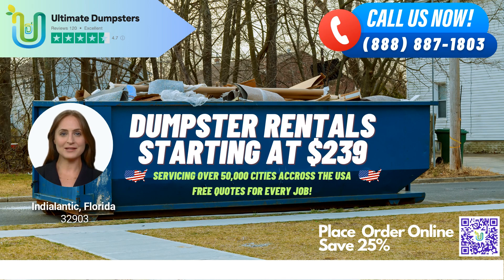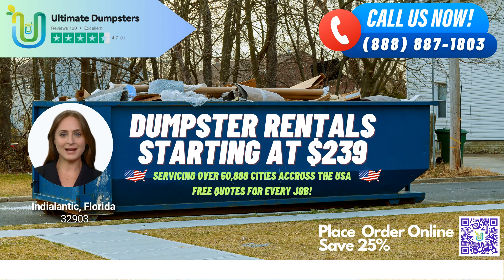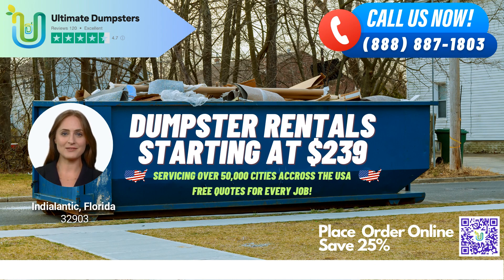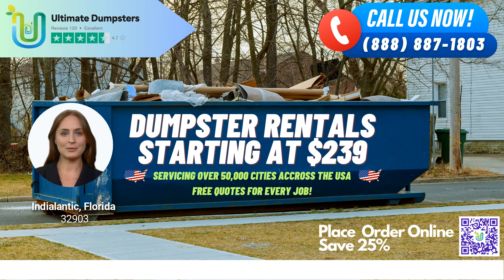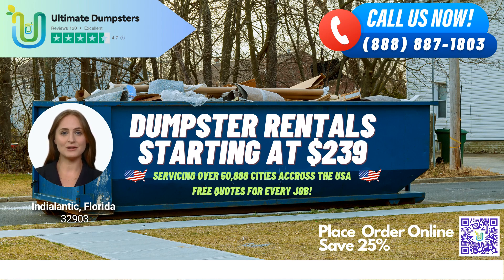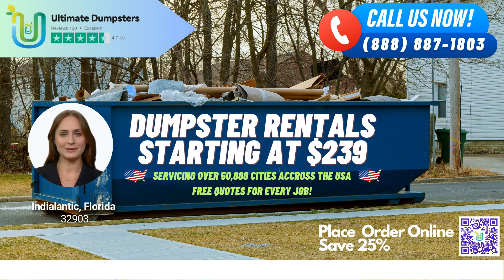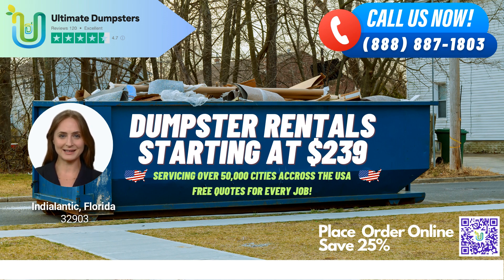Same Day Dumpster Rental Service - Indialantic, Florida - Lowest Prices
Ultimate Dumpsters is your go-to source for all your dumpster rental needs in Indialantic and across the state of Florida. Our nationwide coverage allows us to deliver to over 50,000 cities across 50 states and 3 countries, sourcing dumpsters using the best and cheapest local providers. Our 4.5+ star rated reputation is a testament to our commitment to providing top-notch service to all of our customers.

We offer roll-off dumpsters in all sizes, including 10 yard, 12 yard, 15 yard, 20 yard, 30 yard, and 40 yard, making it easy for you to find the right size for your project. Our flexible and affordable pricing options ensure that you won't break the bank, and we provide free quotes and estimates for every job and customer. If you need a dumpster on short notice, we offer same-day service when orders are placed in the morning.

In addition to our dumpster rental services, we also offer a variety of other services, such as porta potties, mobile storage units, temporary fencing, commercial weekly garbage, and more. You can use our online portal to check on order statuses and make changes, and we provide a dedicated project manager for every client.

Now, let's talk about dumpster sizes and what they're typically used for. Our 10 yard dumpster measures 12 feet long, 8 feet wide, and 3.5 feet tall, and is perfect for small-scale projects like home renovation waste and yard waste removal. The 20 yard dumpster measures 22 feet long, 8 feet wide, and 4 feet tall, and is ideal for mid-sized projects like construction debris and small business waste disposal. The 30 yard dumpster measures 22 feet long, 8 feet wide, and 6 feet tall, and can handle larger projects like demolition debris and larger-scale renovations. Finally, the 40 yard dumpster measures 22 feet long, 8 feet wide, and 8 feet tall, and is great for big jobs that require a lot of debris disposal.

At Ultimate Dumpsters, we're committed to providing top-notch waste management services to both residential and commercial customers. Our roll-off dumpsters are perfect for construction sites, home renovations, and any other project that generates a lot of debris. We pride ourselves on our efficient and reliable dumpster delivery and pick-up services, making the waste removal process as easy and stress-free as possible.

Fun fact about Indialantic: Did you know that the town is named after its location between the Indian River Lagoon and the Atlantic Ocean?

To place an order with Ultimate Dumpsters, you can either call us directly or use the QR code in this video to place an order online. Don't wait - contact Ultimate Dumpsters today for all your waste management needs in Indialantic and beyond.

Indialantic, Florida - 32903